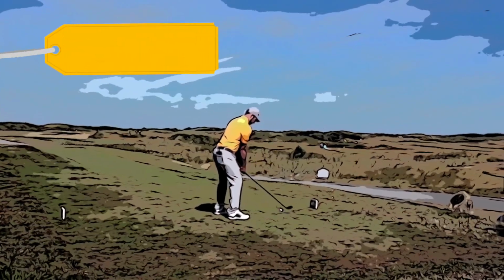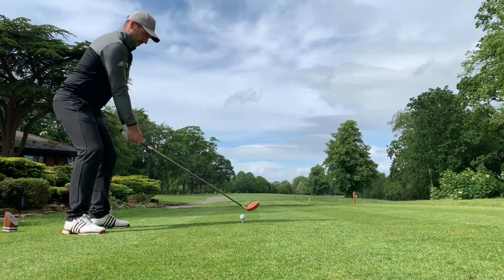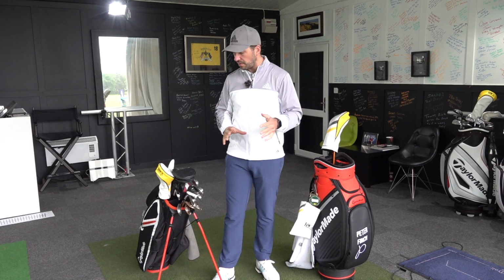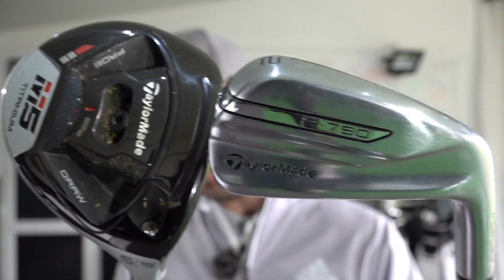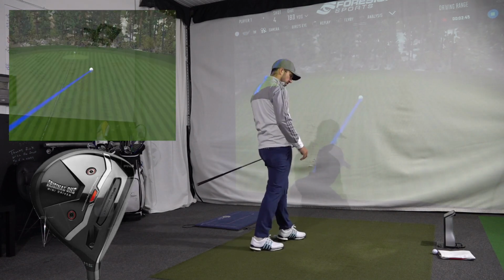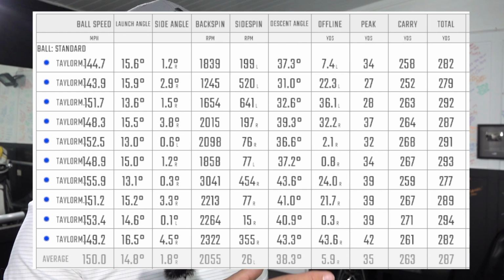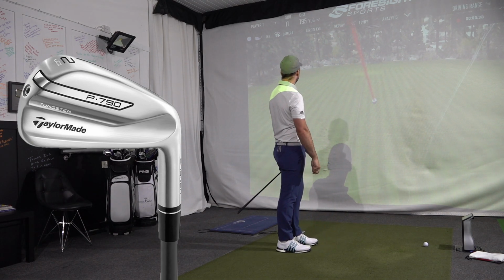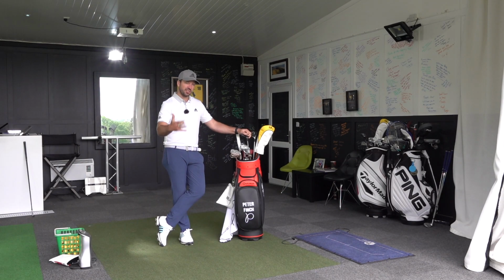Top of the bag SHOWDOWN! Which clubs make it into my bag?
Quest for the Open - Episode 15 - Series Four - In this video we look at some chipping and putting drills before facing off my Original One Mini Driver against my M5 3-Wood before pitting the P790 UDI against my M5 5-Wood.